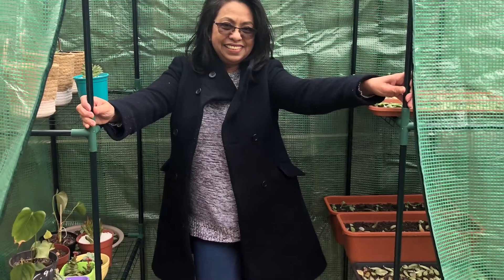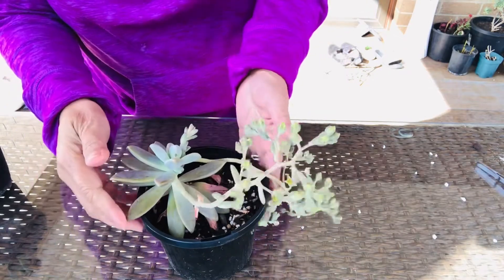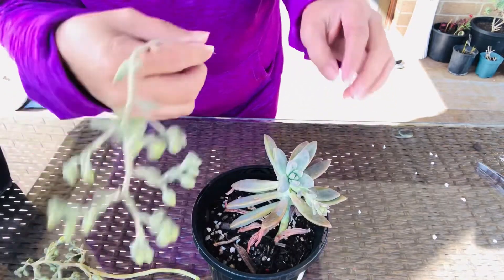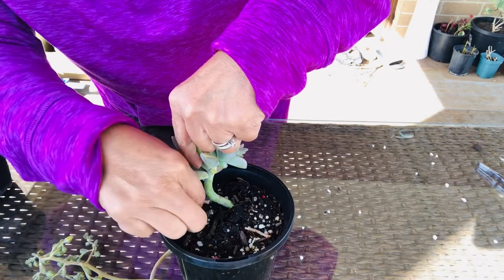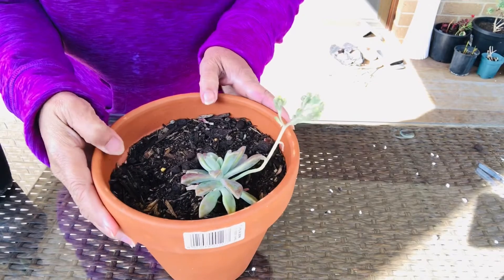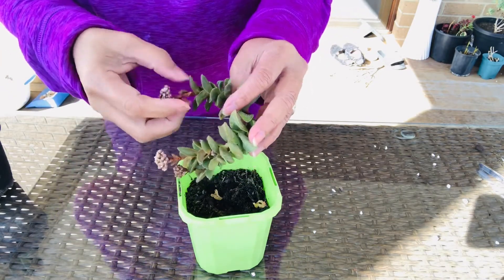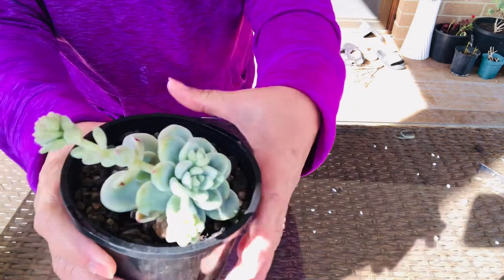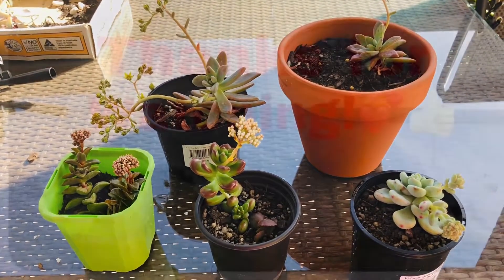Why Do Succulents Flower?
Hello everyone!  Just want to share my succies that blooms.